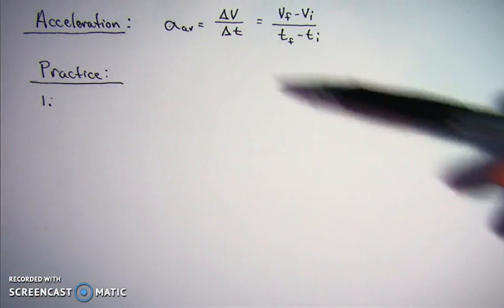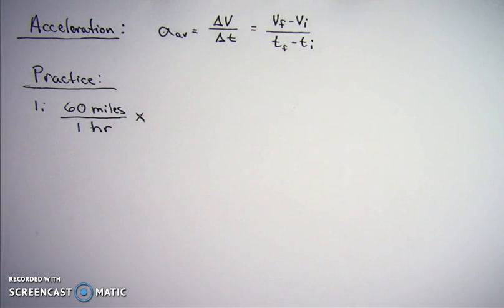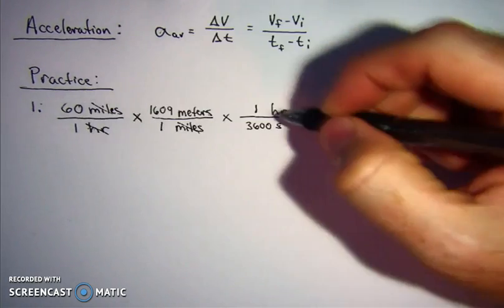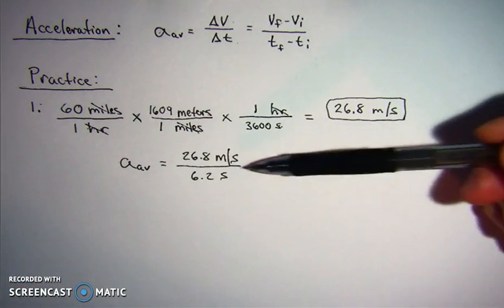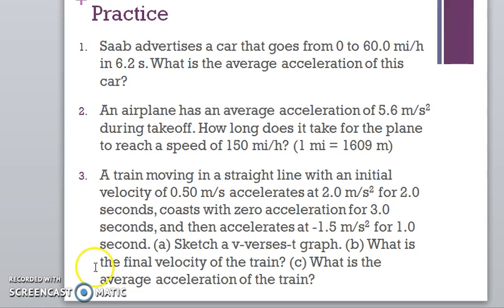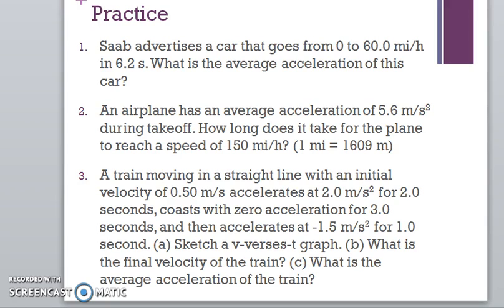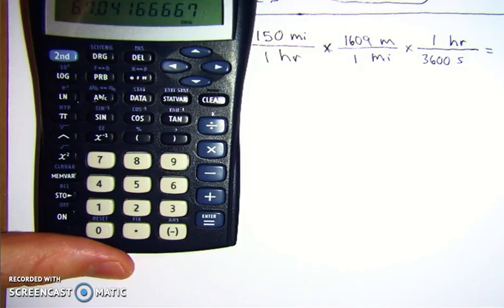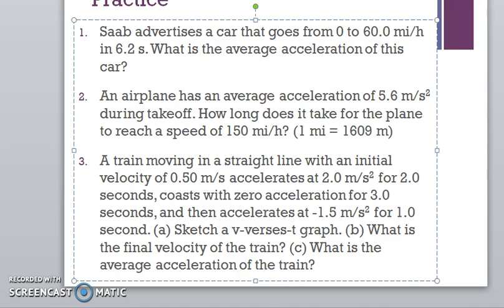Unit 1 Avg Acceleration part 1